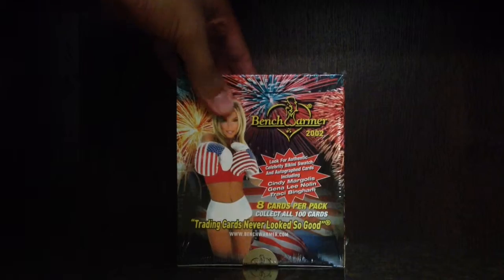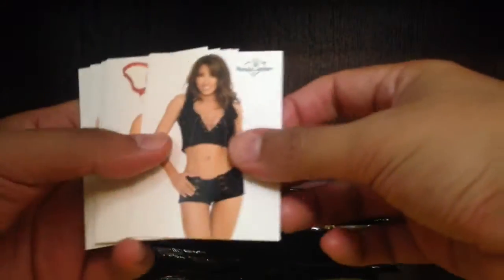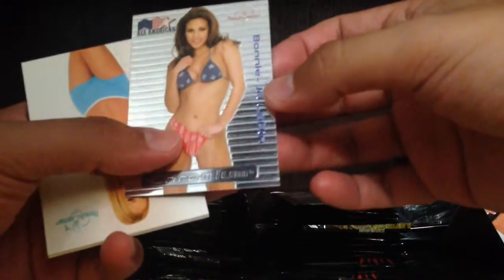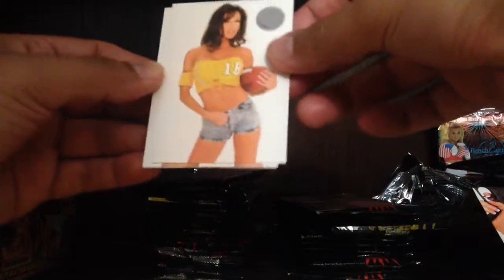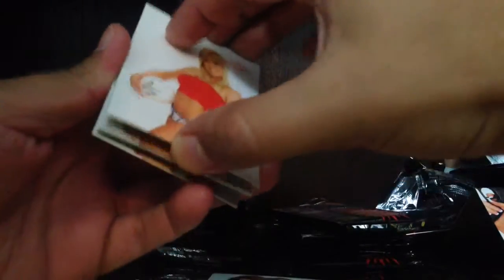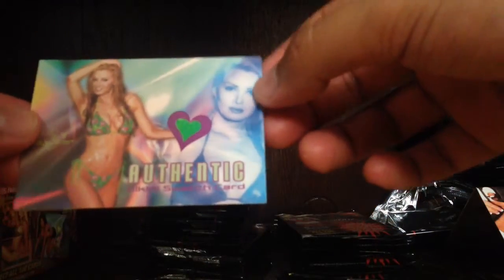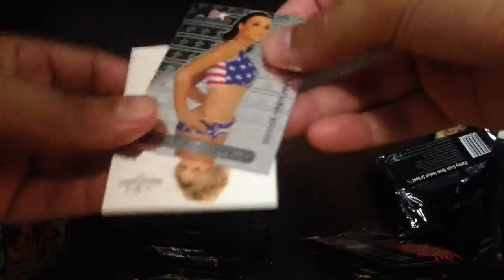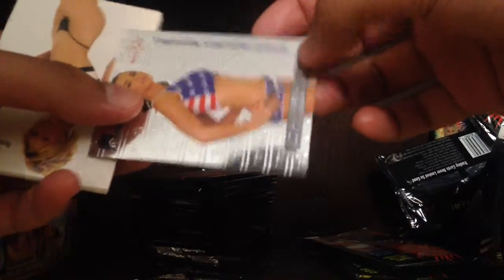2002 Benchwarmer Series 1 Box Break 1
2002 Benchwarmer Series1 Box Break 1

God Bless!

Tony

Bench Warmer Trading Cards Review
Girls Girls Girls ASMR, swimsuit, bikini, playmates, lingerie, wwe divas, tna knockouts, super model and TV personality Benchwarmer Collection autographs. My Benchwarmer Collection Autographs.

Grab your own boxes at Blowoutcards.com or DACardWorld.com